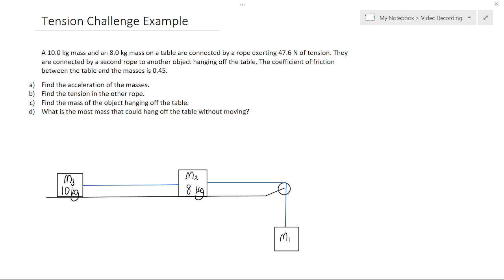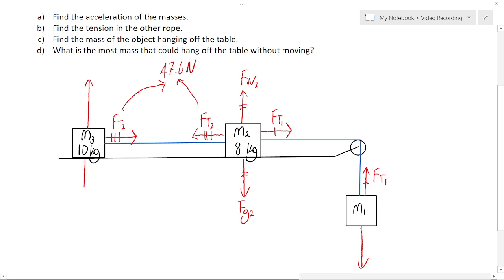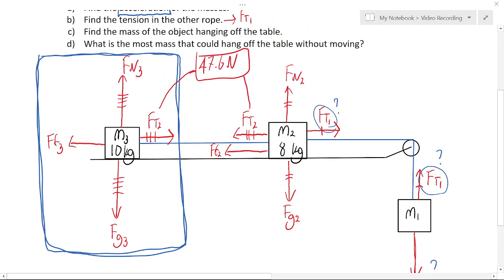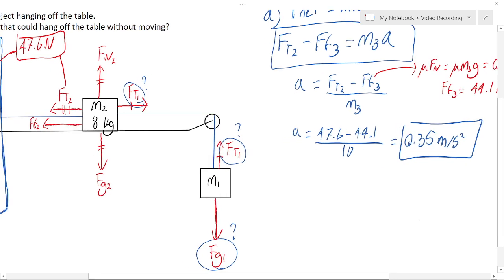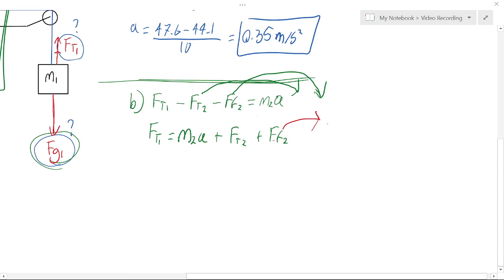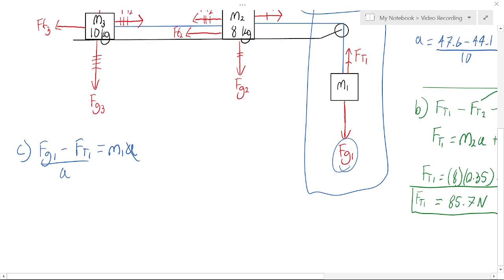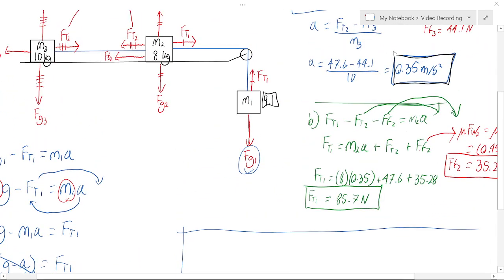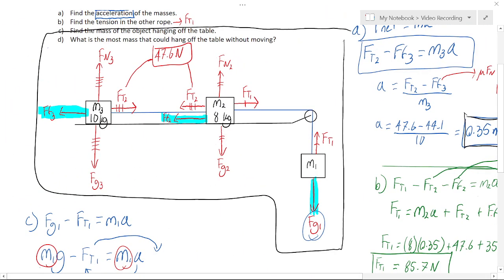Tension Challenge Question Example (One object hanging by a pulley and two with friction)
This challenging physics 11 question explores Newton's second law and the forces of tension and friction. In the video we find the acceleration of the masses, the unknown tension in the rope, the unknown hanging mass, and the maximum mass supported by friction.